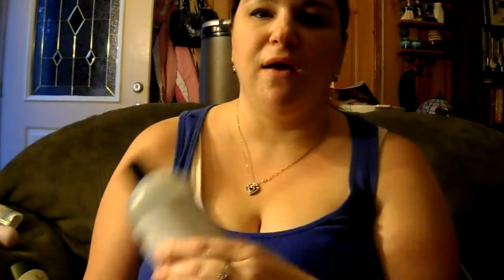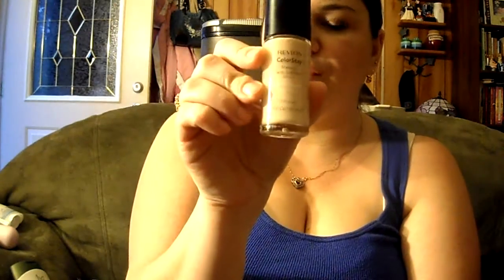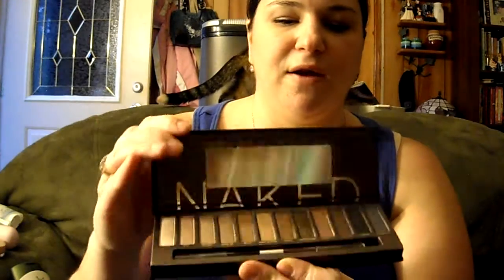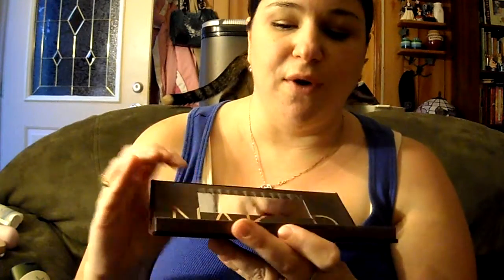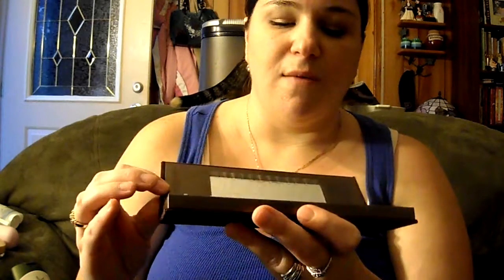November 2010 Favorites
naked palette urban decay
ouidad heat and humidity gel
giovanni triple tea tree shampoo
david wildaid hydrating conditioner
yes to cucumber facial wipes
almay eye makeup remover
clarisonic mia
mac blush well dressed
maybelline dream mousse concealer fair-light
revlon colorstay foundation in ivory